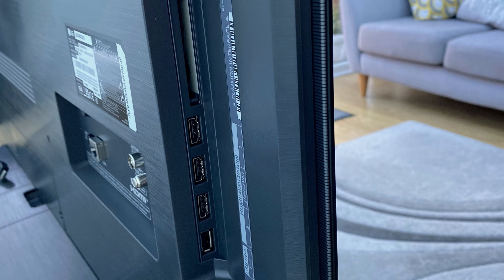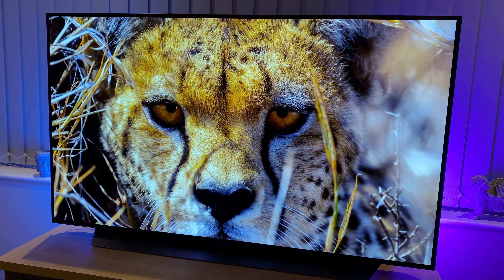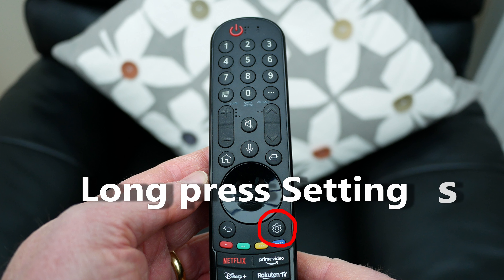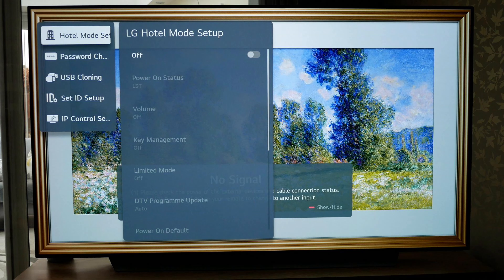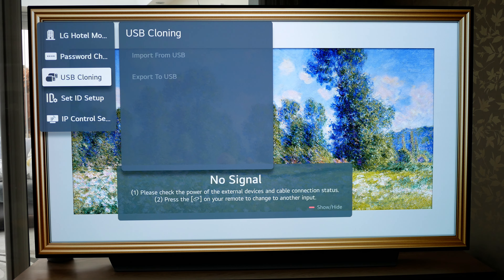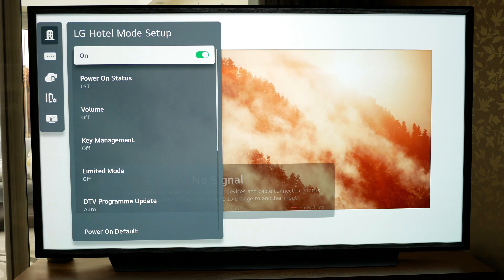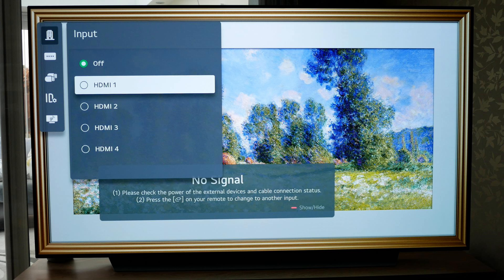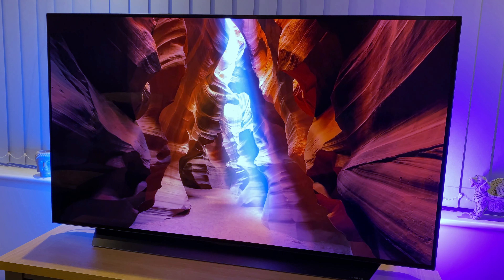Set HDMI1 as Priority on Start Up on LG TV - Hotel Mode Hidden Menu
Set your chosen HDMI port as priority on start up for your LG TV. Instead of other devices such as your Chromecast, Firestick or games console starting first, you can make sure another HDMI port (such as HDMI1) gets priority when the TV starts. This is helpful when other devices boot up first before your cable TV or satellite TV box fully starts.
HDMI1 on start up. HDMI1 as default when starting.
Hotel Mode is a hidden menu that hotels often use to lock down a TV.
Menus, features, tips and tricks for all recent LG TVs.

PRODUCTS IN THE VIDEO (Amazon Links)
LG C1 65 inch TV
LG C2 48 inch TV

42 inch TV
65 inch TV
48 inch TV
Ambient Light Bar